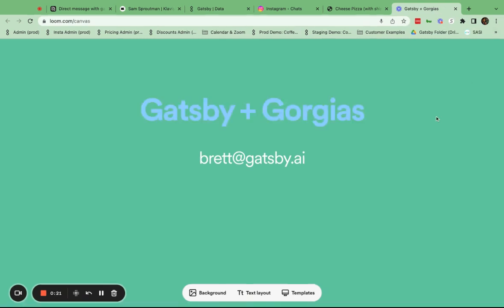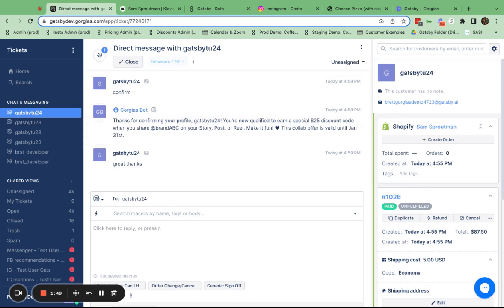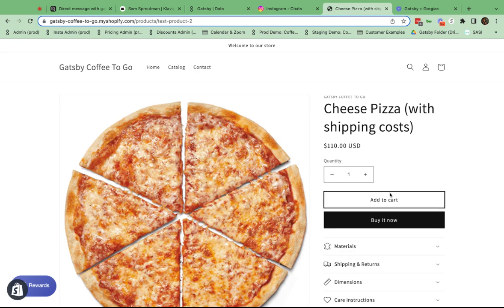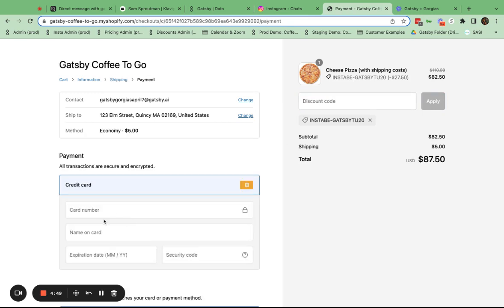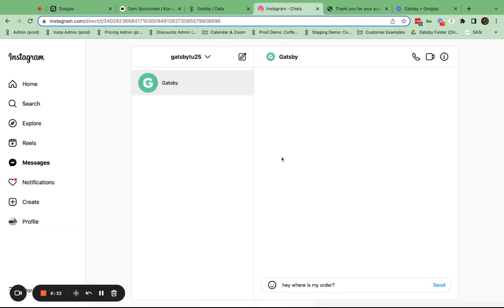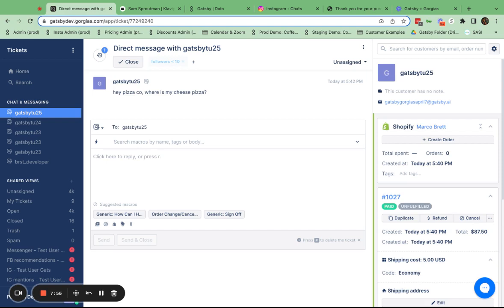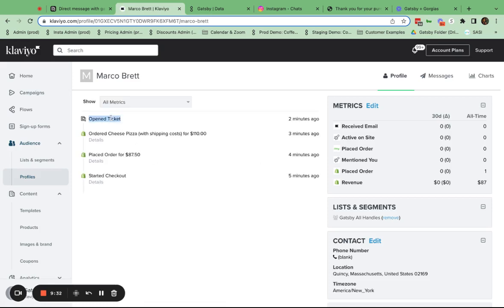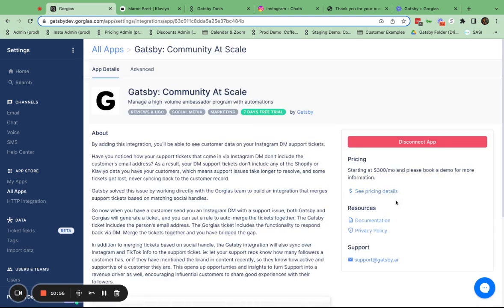Inside the Integration: Connected Social Support with Gatsby + Gorgias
Brett chats with Marco Shinouda, Partner Development at Gorgias, to show how you can layer in Shopify and Gatsby data onto your Instagram DM support tickets to give your support agents the tools they need to provide faster and more personalized social support that syncs across your marketing stack.